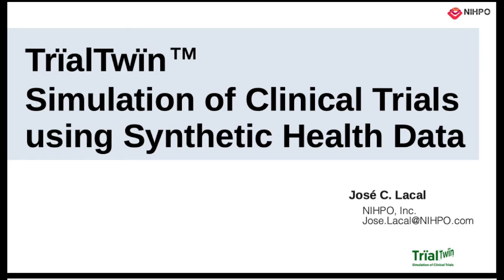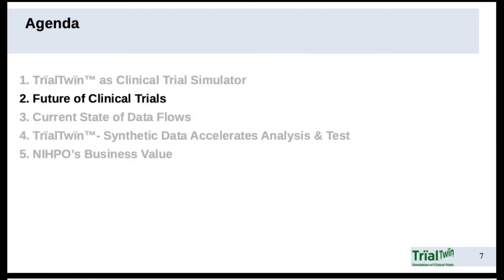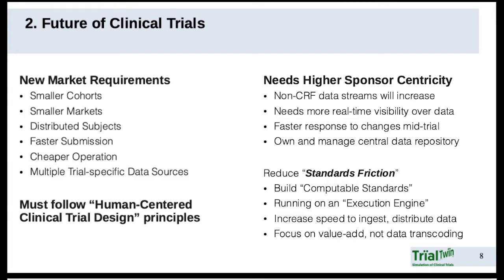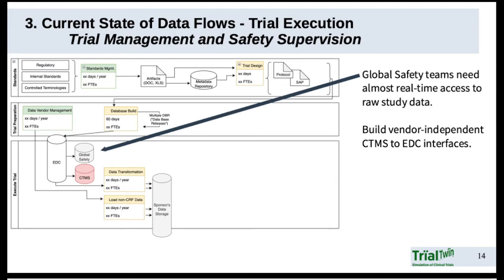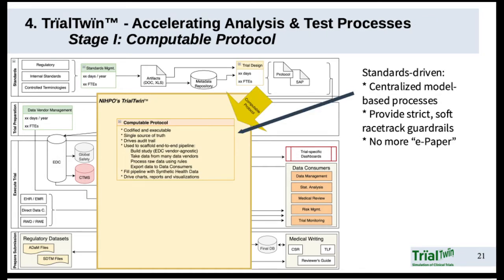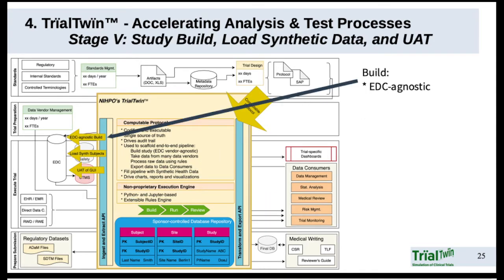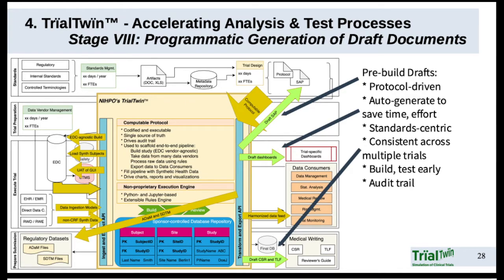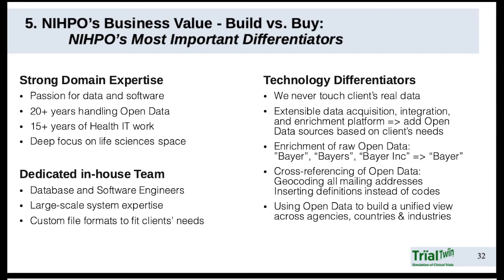TrialTwin™ - Simulation of Clinical Trials using Synthetic Health Data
NIHPO’s TrialTwin™ platform is a “No Code”, integrated, centralized clinical trial simulation and validation solution. TrialTwin™ generates customized, realistic and scientifically-accurate Synthetic Health Data. This synthetic data accelerates the development and validation of clinical trial software and processes.

TrialTwin™ gives sponsors total control over the ingestion, storage, and processing of their study data.

The TrialTwin™ Platform helps all staff roles at life sciences companies to reduce the time it takes to
* design,
* develop,
* test,
* validate, and
* obtain regulatory approval for
new drugs and medical devices.

For background please watch for details on NIHPO’s concept of Software-defined Reality™

Acknowledgement: This work was guided by a close collaboration with the PHUSE Test Dataset Factory Working Group.